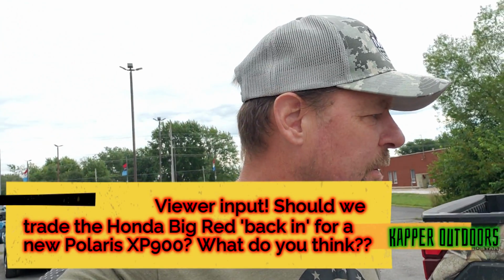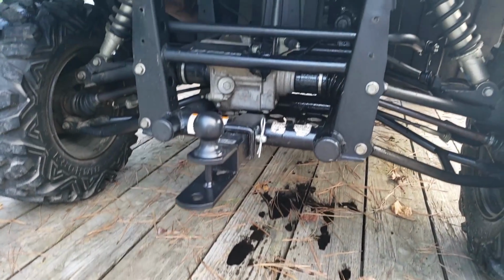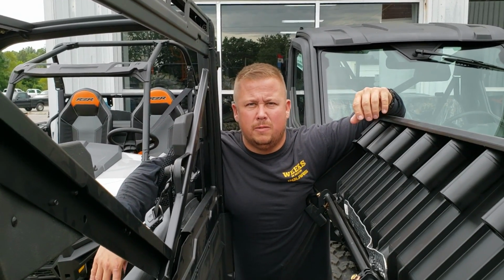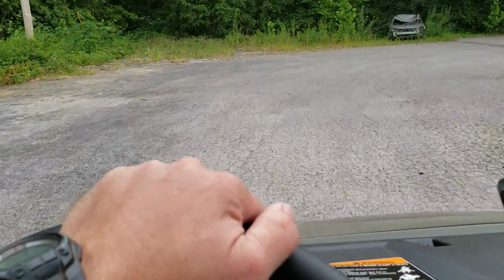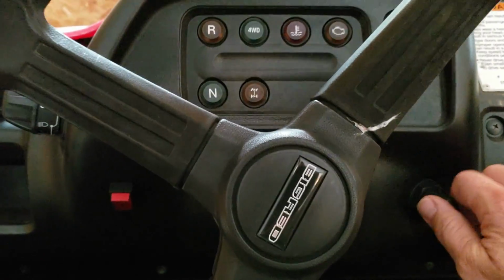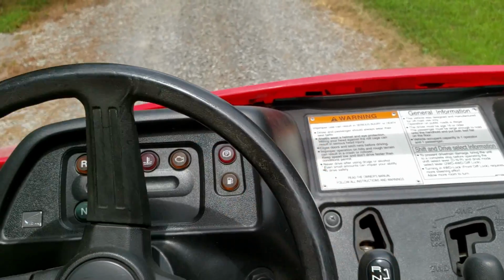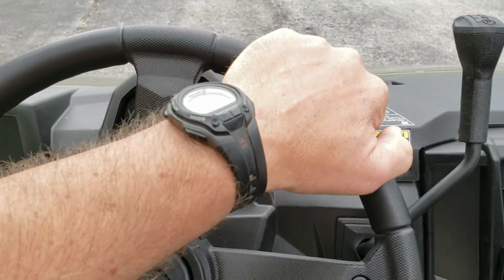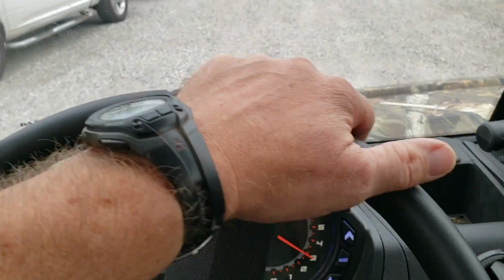Should we trade in the Honda Big Red 700 for a new Polaris Ranger XP900?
Give us your input! Here is the story of the 2013 Honda Big Red 700 MUV that we bought just a few weeks ago. We have had trouble with it already, and the Polaris dealer worked with us in getting it repaired since we just bought it a couple weeks ago (I bought it from a Polaris Dealer). So, after just having an injector replaced, and a new cam/timing chain put on I brought it home to our Illinois farm, and guess what...? Now a couple more 'new issues!' Join me in this video and I will lay out the issues with the Honda Big Red 700 machine and take a test drive of a 2019 Polaris Ranger XP 900 and go over the cost if we were to 're trade' the Honda back in to the Polaris Dealer. They are willing to give us about what we paid for the Honda towards another new Polaris. And contrary to what some believe, we do not have limitless cash laying around! So we too have to budget just like everyone else, and we DO NOT get any free equipment from our YouTube channel. Let us know what you think in the comments below, do you think we should stick with the Honda Big Red UTV, or go ahead and pony up for the New Polaris Ranger XP 900 with great pricing? Thanks for watching, please hit the Like button and subscribe be to follow all of our country living adventures, Polaris rides, tractor projects, excavator projects, food plotting, duck ponds, land management, farm life and much more country living adventures. Kapper Outdoors, living the dream, one acre at a time.